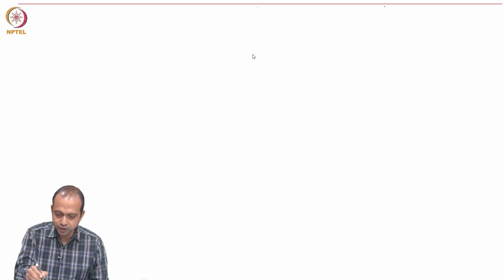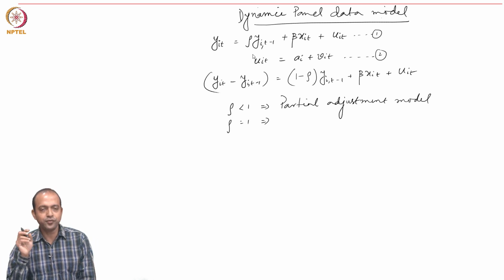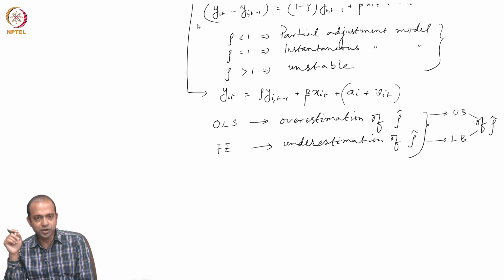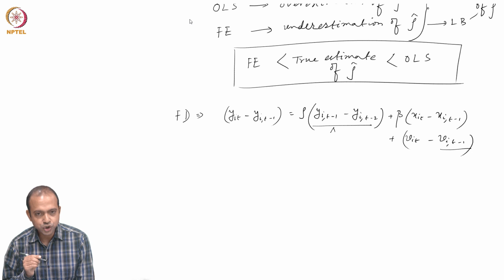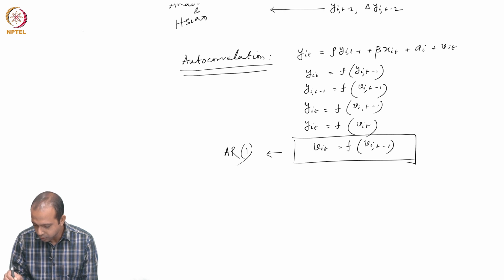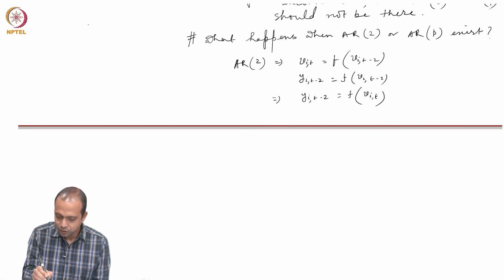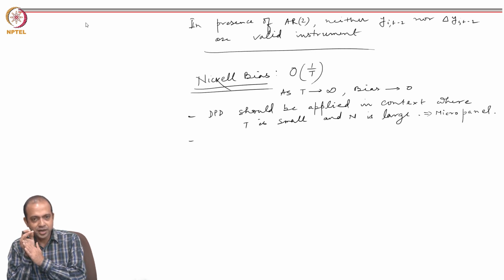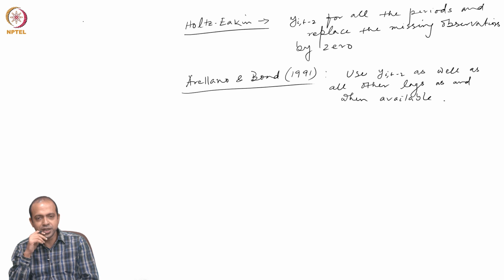Dynamic Panel data Model - Part XIX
Dynamic Panel Data, Nickel Bias, Anderson Hsiao Model, Holtz eakin et al, Arellano bond Model